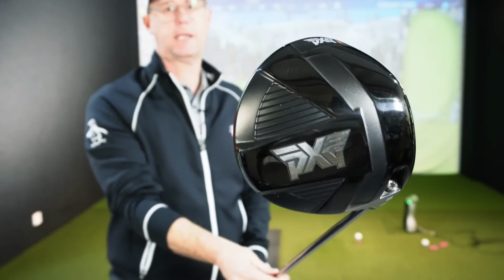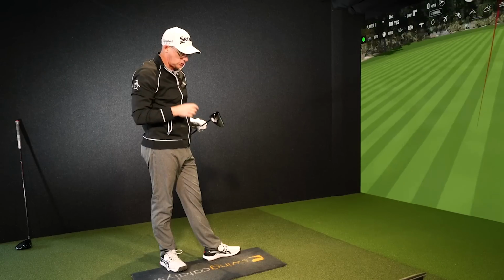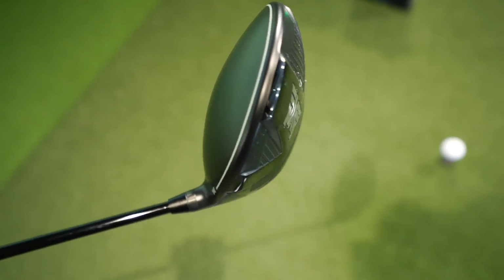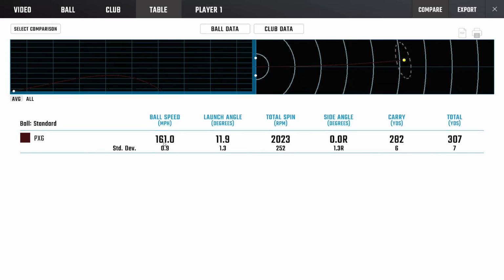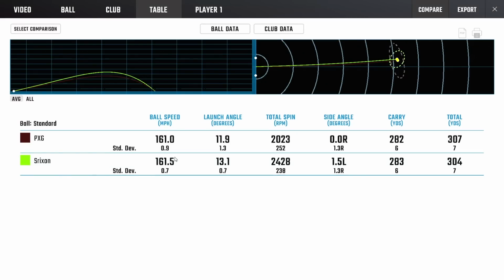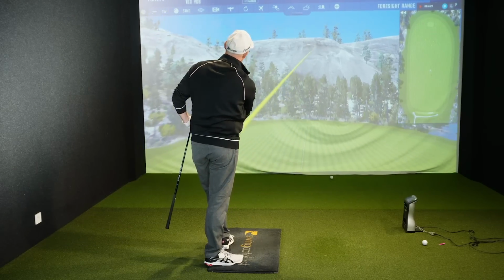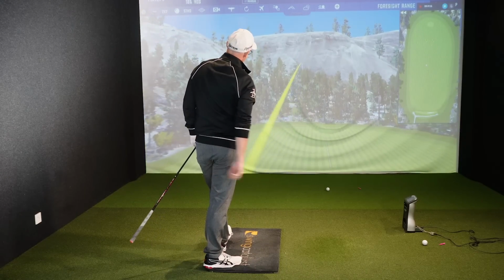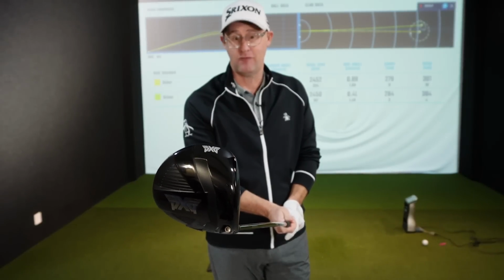IS THIS THE BEST GOLF DRIVER FOR THE PRICE?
PXG the brand that shook up the golf industry when they first launched with their expensive golf clubs, but now have done a complete u-turn with their latest golf driver, the PXG 0211. With the price dropping, does that also mean performance has dropped too. Mark Crossfield is reviewing and comparing the new PXG 0211 golf driver to give you everything you need to know.